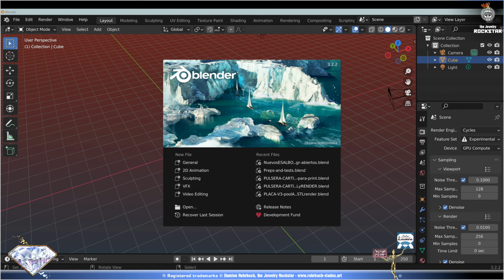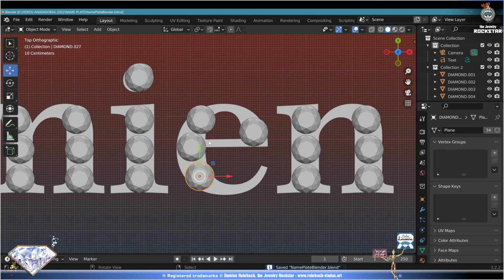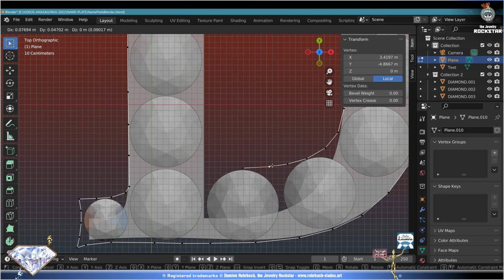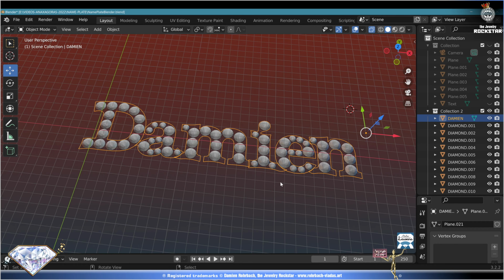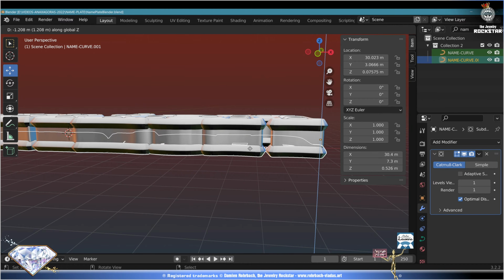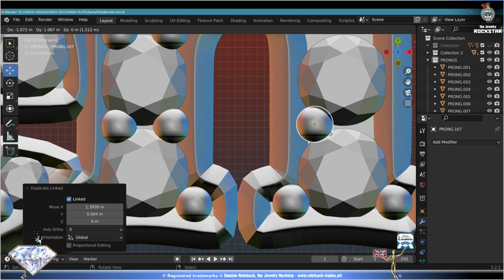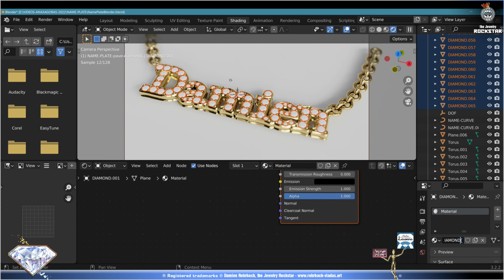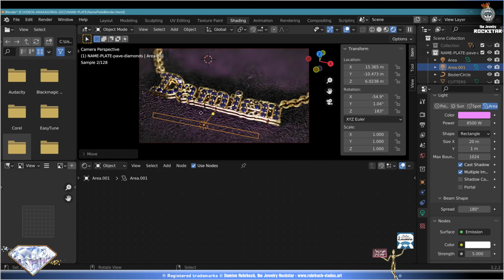3D Jewelry modeling and rendering Create a proper Name Plate with gemstones using Blender 3.2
It is time to 3D model and render a name plate. In this tutorial I show you how to properly 3D model name plates with gemstones and make a nice render for it. I am using Blender 3.2

Get the upgraded gemstones collection at

Internet:
Damien Rohrbach ® the Jewelry Rockstar